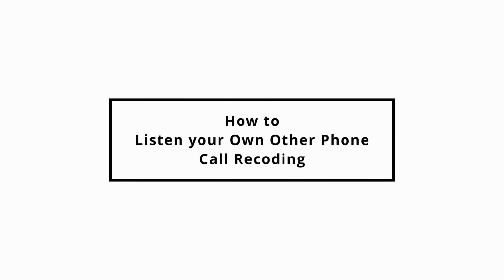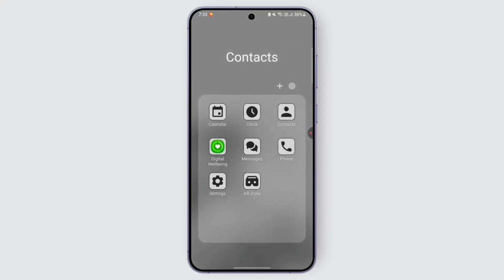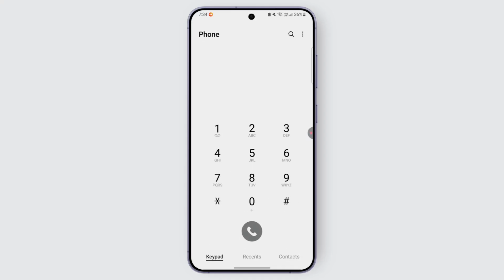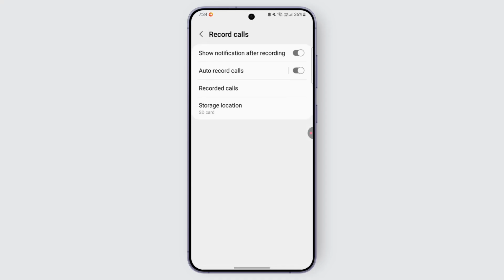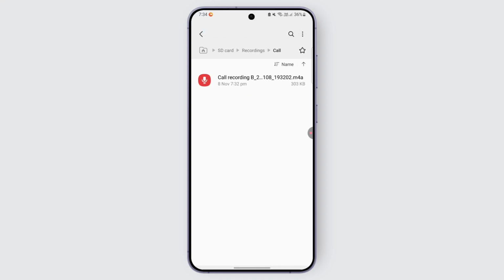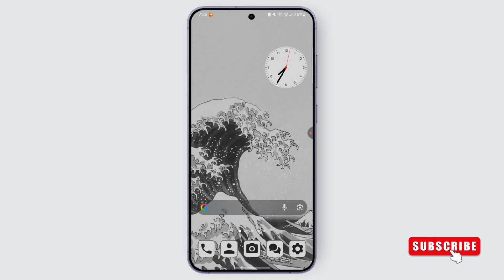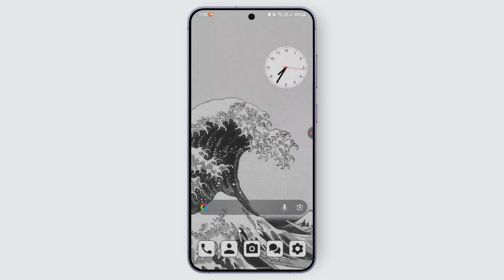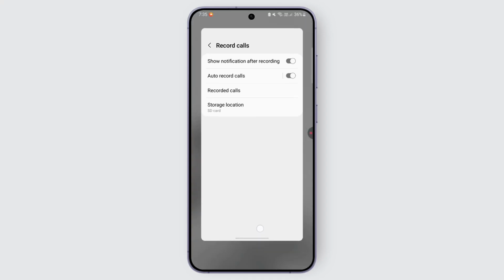How to Listen your Own Other Phone Call Recording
Want to listen to your own other phone call recording and access your saved calls easily? This video will guide you through the steps on how to listen your own other phone call recording quickly and safely. Whether you're asking, "How do I listen to my phone call recordings?" or need help finding and playing them, this tutorial has you covered. Learn the steps to locate, open, and manage your call recordings on your device. Watch now to see how you can listen your own other phone call recording today!
Timestamps:
00:00 How to Listen Your Own Other Phone Call Recording
00:10 How Do I Listen to My Phone Call Recordings?